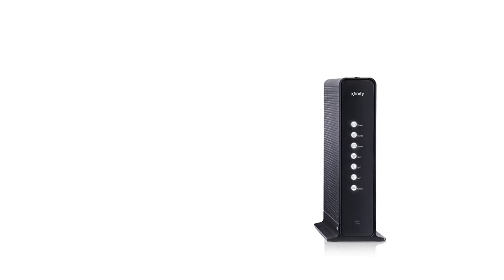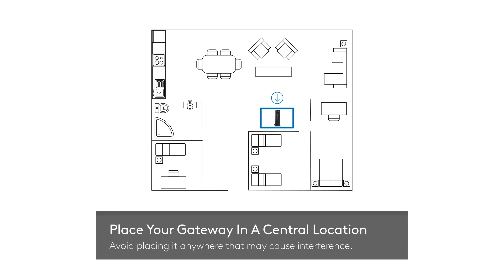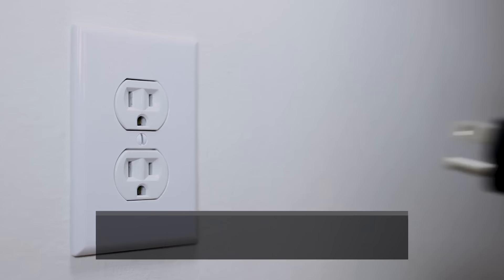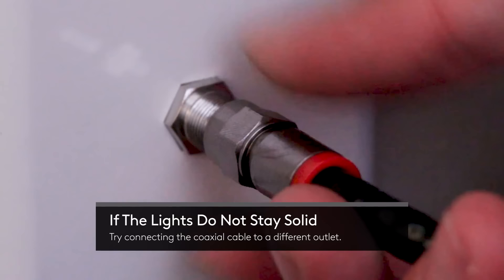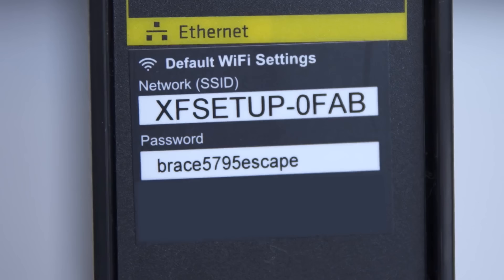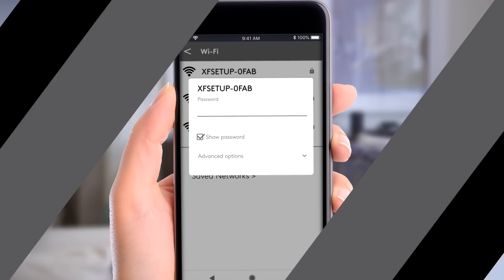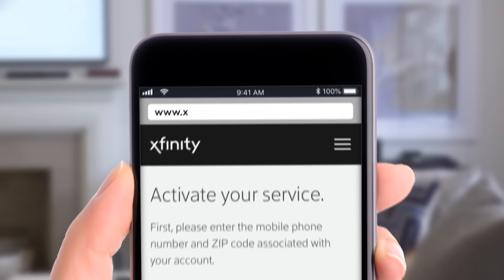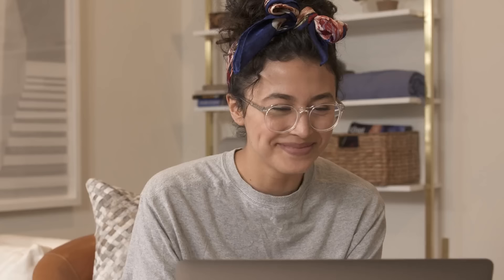Setting Up Your Xfinity Prepaid Internet Service Using the Self-Install Kit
Getting set up has never been easier. Here's how to install and activate your Xfinity Prepaid Internet Service.